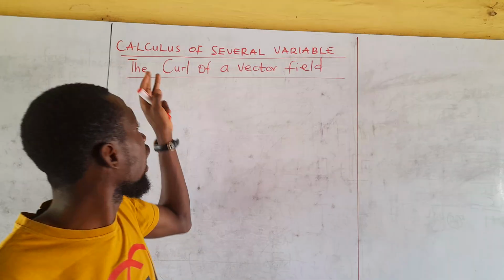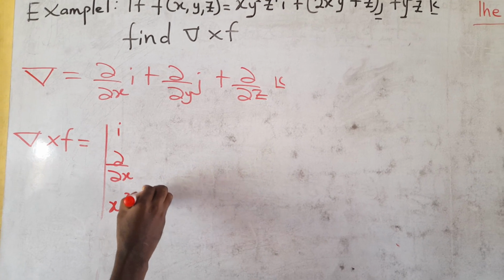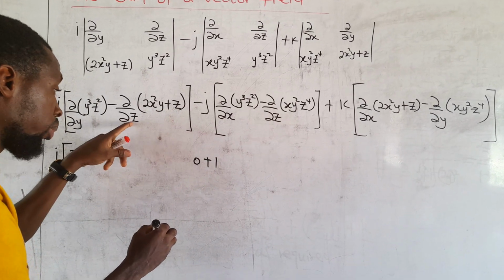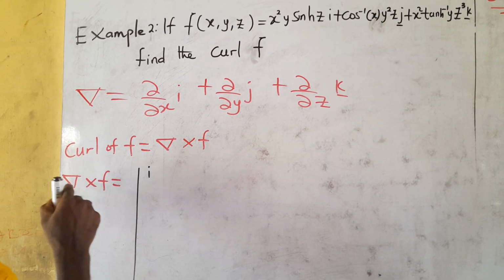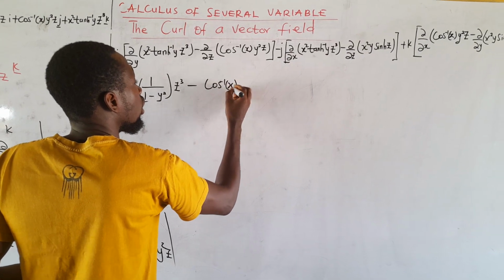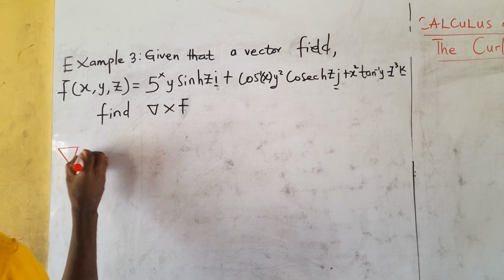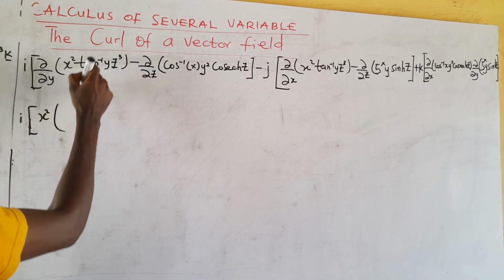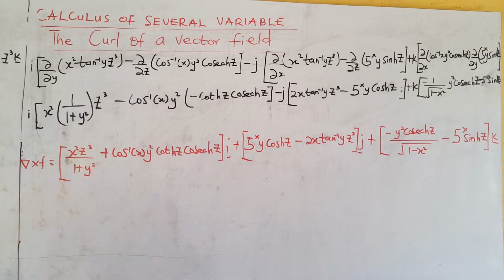CURL OF VECTOR FIELD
How to find the curl of a Vector field